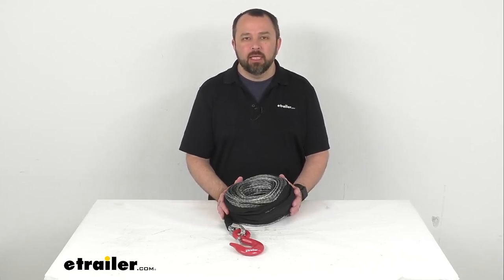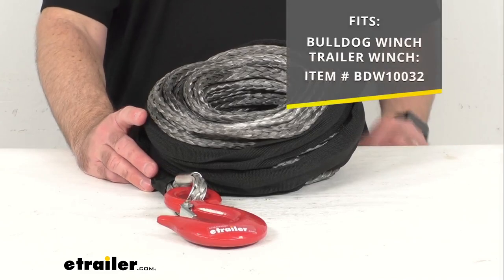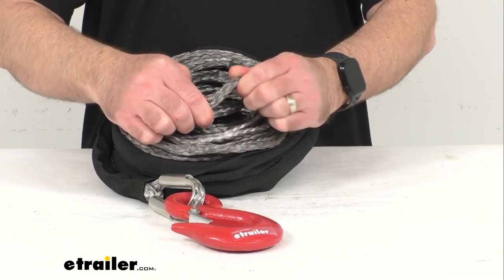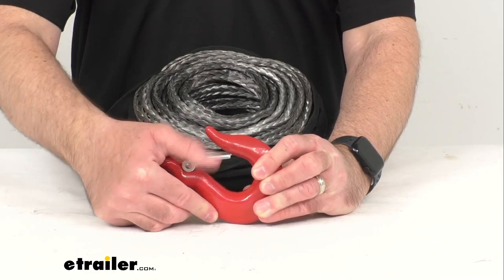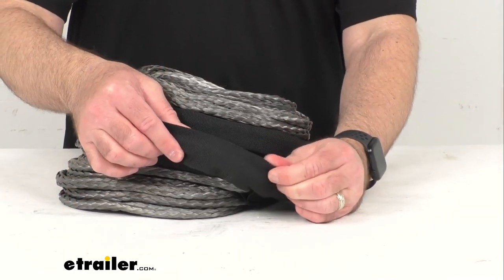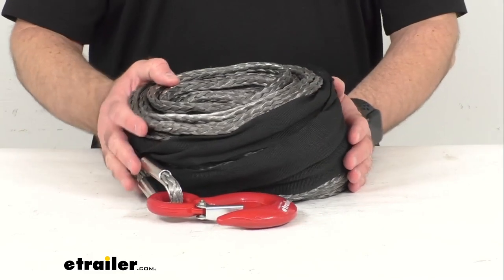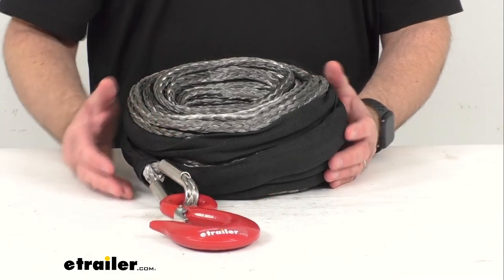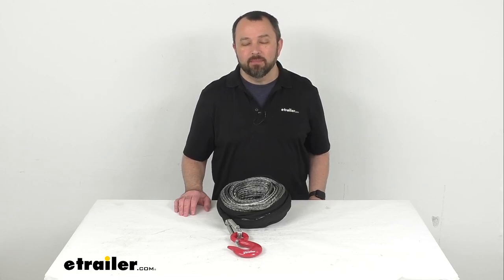etrailer | Detailed Breakdown of the Replacement Synthetic Rope for Bulldog Winch Off-Road Winch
Hi everybody, Andy here with etrailer.com, and today we're gonna take a brief look at this replacement synthetic rope for Bulldog Winch off-road winches.  This is going to replace the synthetic rope on your Bulldog Winch Trailer Winch, and this is going to fit the specific item number of that Bulldog Trailer Winch that you see there on your screen.  This 100 foot HMPE synthetic rope is strong as steel, yet lightweight and safer to handle.  It withstands harsh UV rays, chemicals, and extreme temperatures.  As you've already seen, this red forged steel hook comes pre-attached to a stainless steel tube thimble at the end of the rope.  And this also includes a six foot long woven polyester protective sleeve, and that's going to help protect this rope from abrasions.

The diameter of this rope is 5/16 of an inch.  And this is directly from Bulldog Winch, so this is going to be just like the original that you are needing to replace, same material, same quality.  So if you are needing to replace the synthetic rope for your Bulldog Winch Trailer Winch, this is going to be exactly what you need.  Well, that's gonna conclude our brief look today.  I do hope that it was helpful for you.